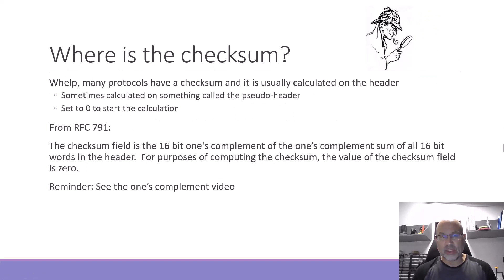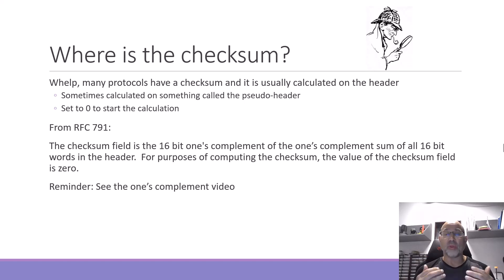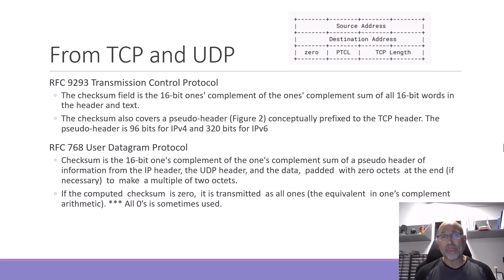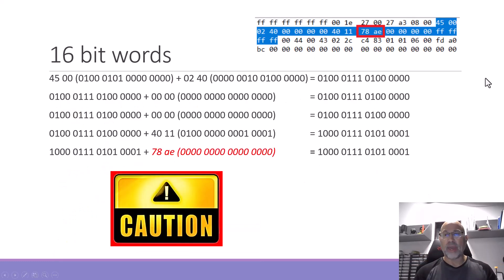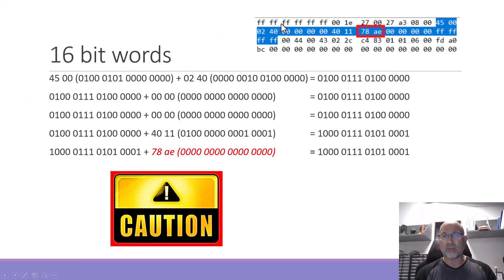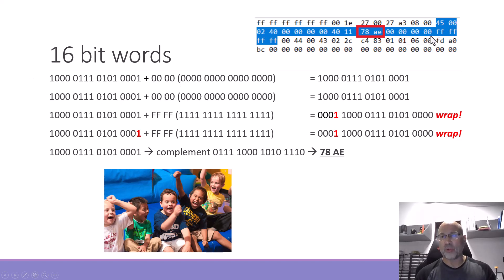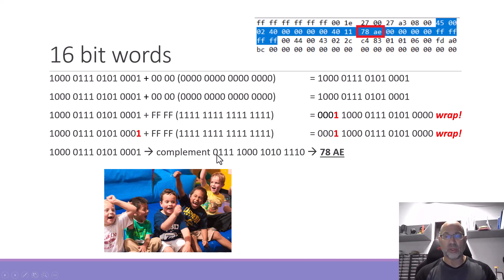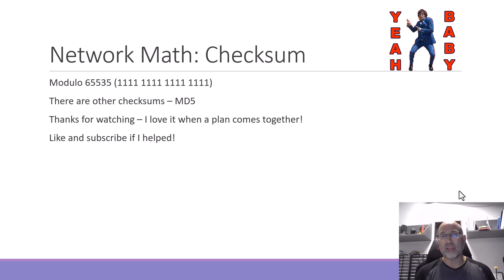Network Math - the Mighty Checksum!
Many of the main protocols in use today compute a checksum in order to verify that there is nothing wrong with the header. The header contains all of the protocol goodness such as addressing. This is the case with the Internet Protocol (IPv4 and IPv6). Other protocols such as TCP and UDP also add the pseudo-header to the calculation.

In this video, I will show you where the checksum can be found and go through an example on an actual packet. Now, into the header!